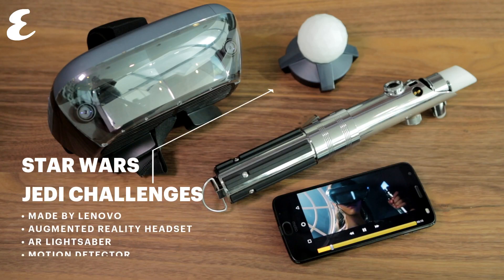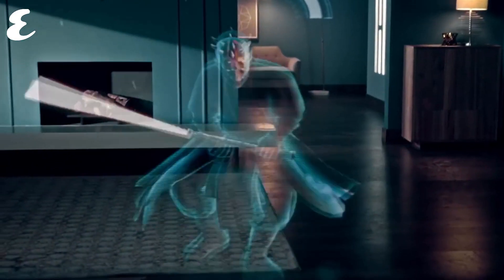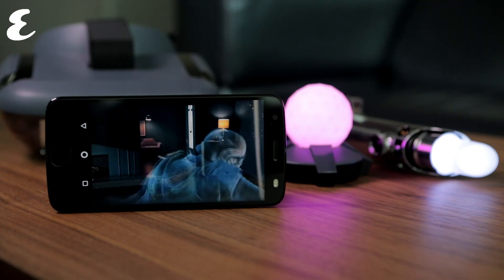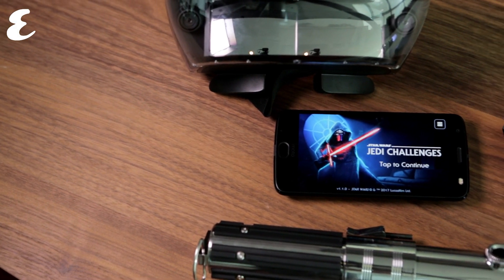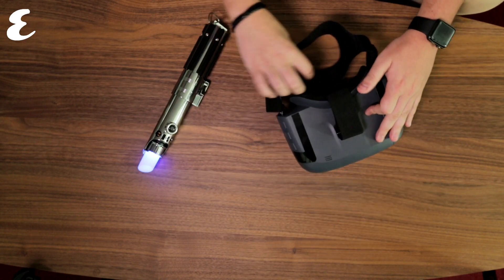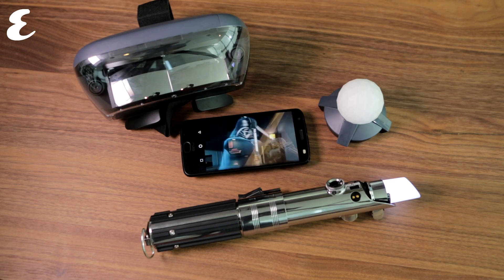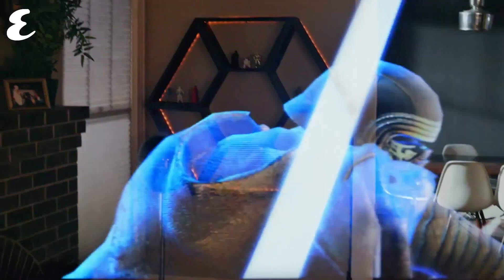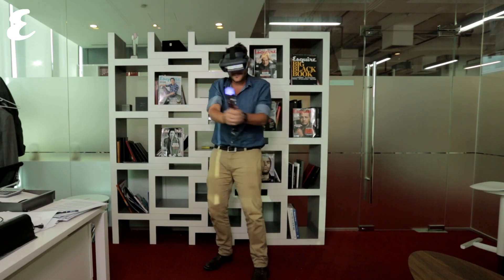Star Wars Jedi Challenges by Lenovo | Tech Talk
Star Wars Jedi Challenges – a setup that is built by Lenovo – is actually built on Augmented Reality or AR. That means instead of removing the world around you completely, it augments the world by putting characters and challenges in whatever space you may be standing in.

So in the case of this game, instead of transferring you to the moons of ender to do battle with Darth Vader, it puts Darth Vader inside your living room. Or in this case, the Esquire's office.